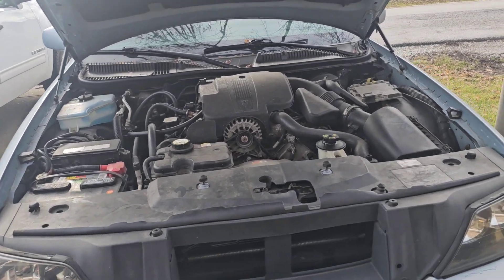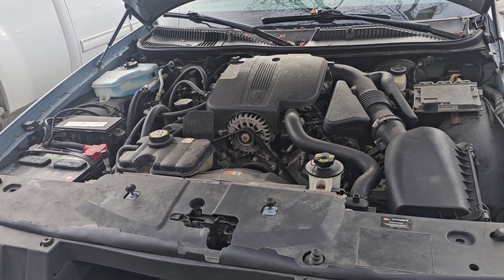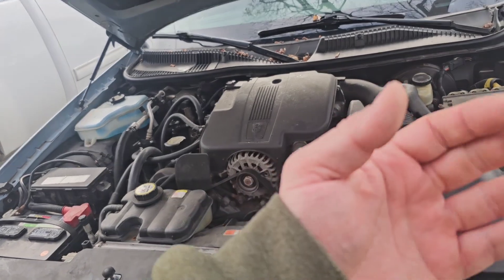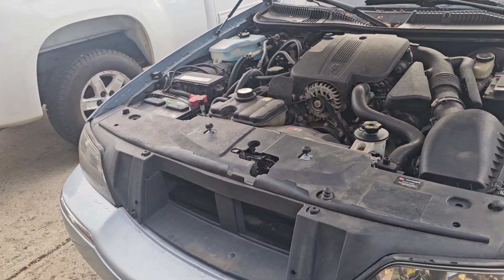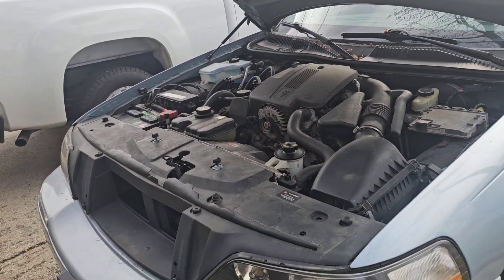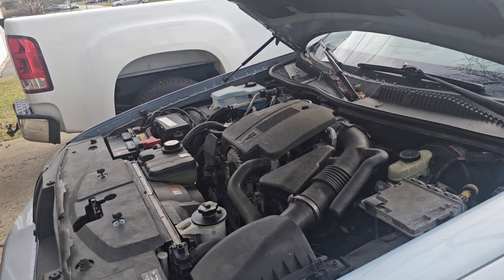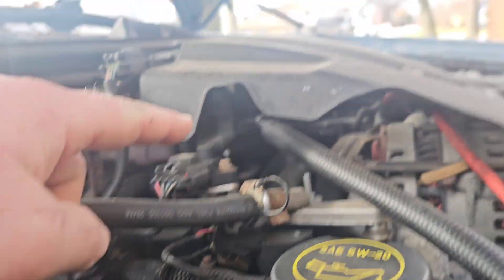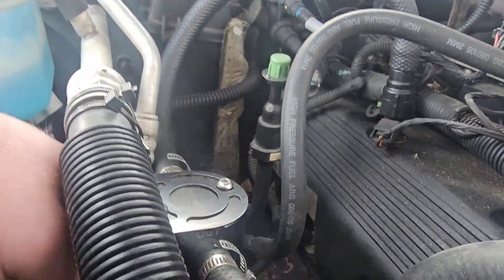How a PCV System Works - Catch Can Necessity and Why It Does What It Does - 4.6L 2v Engine